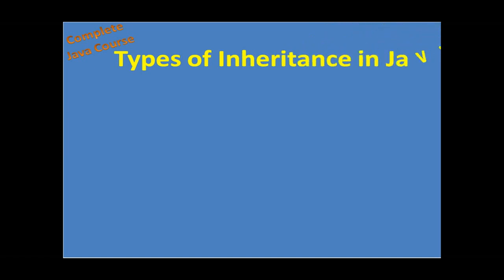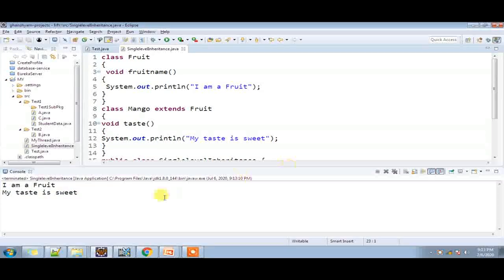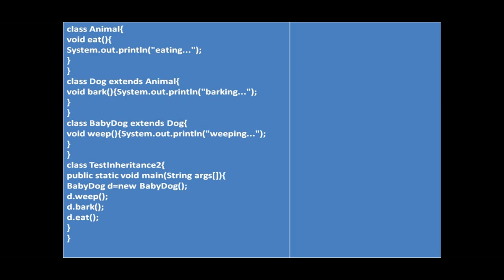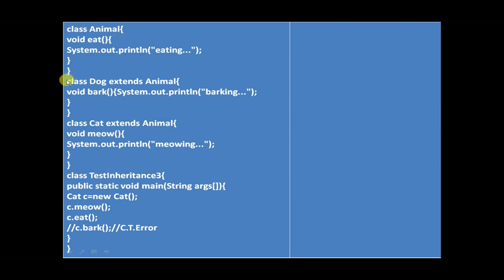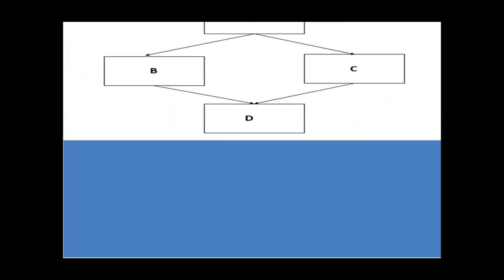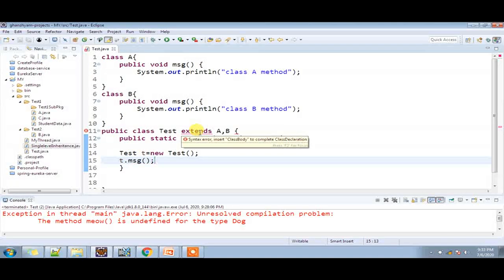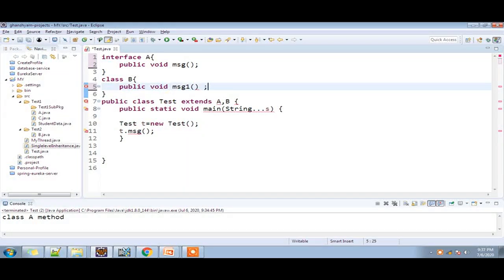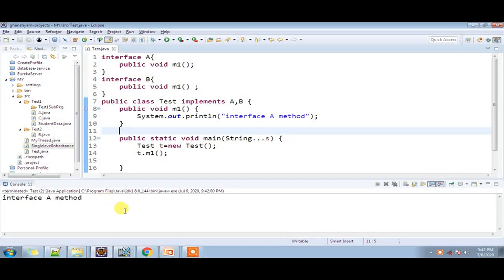Inheritance in Java Part 2